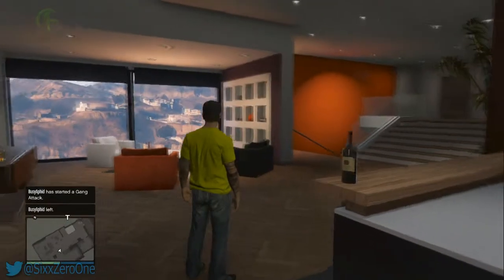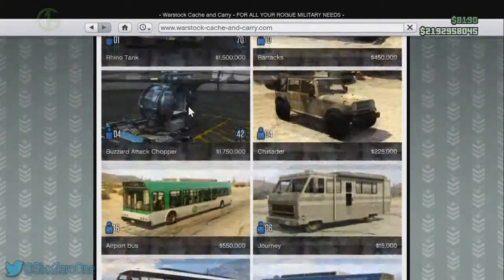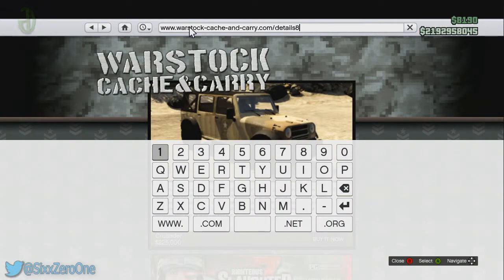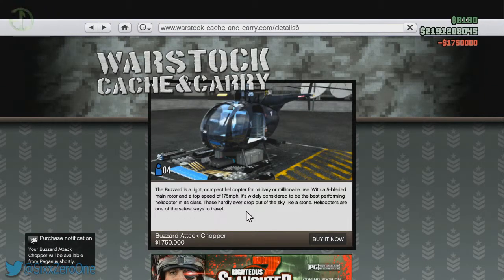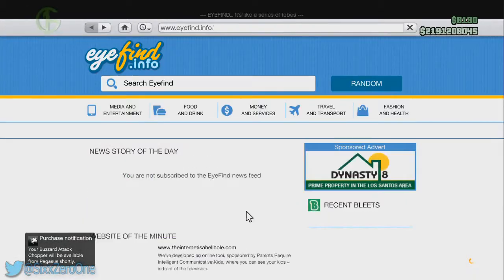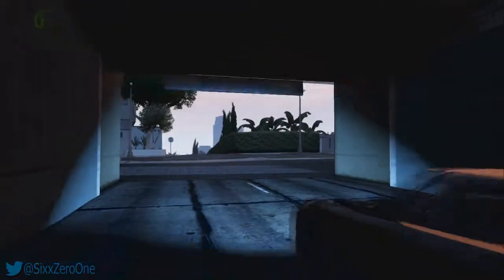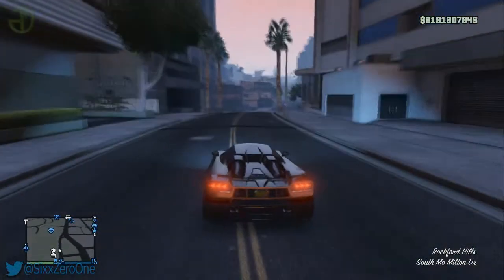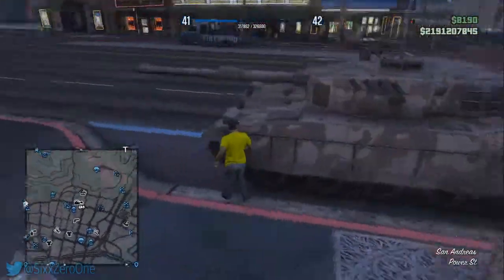GTA V | How to get the Buzzard at any LEVEL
Thanks for checking out my channel! I play, minecraft, call of duty, battlefield, and whatever else I can get my hands on and enjoy!! Thanks again for stopping by and watching my videos!!